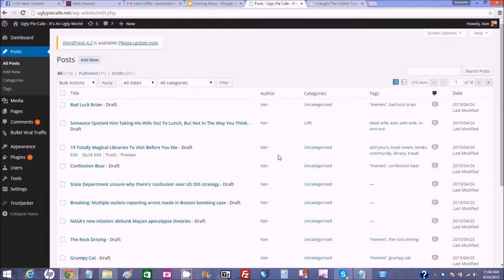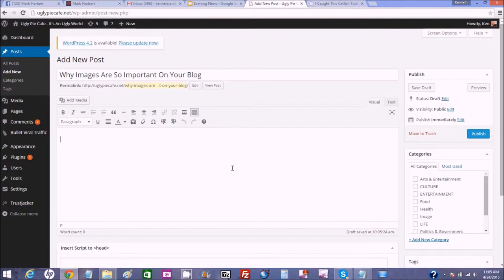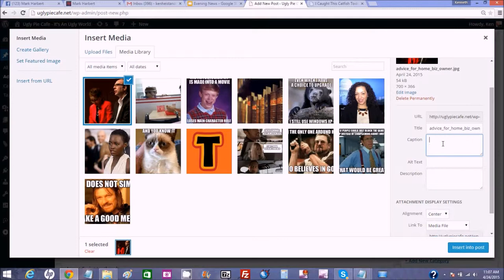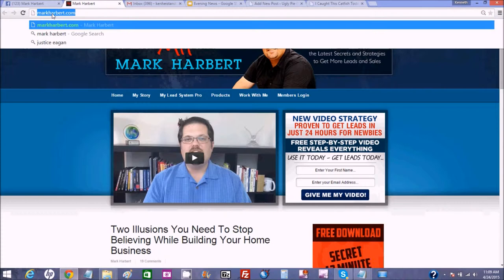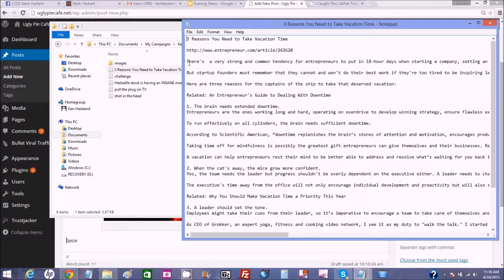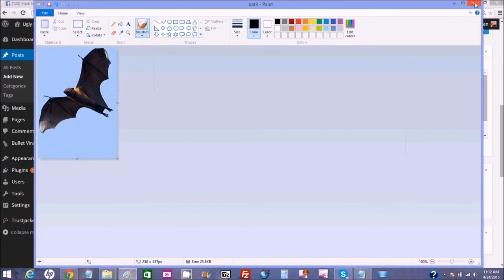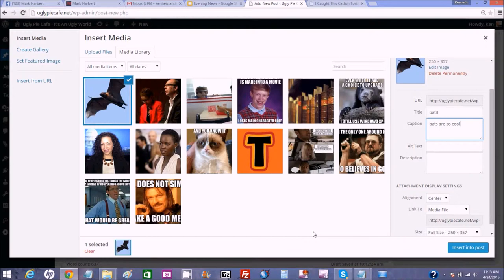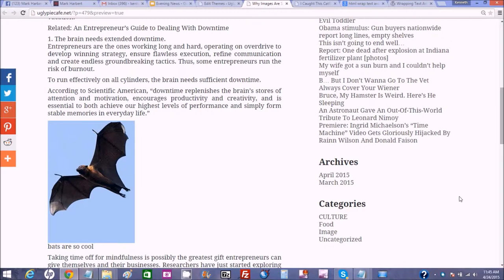The Importance Of Using Images In Your Blog